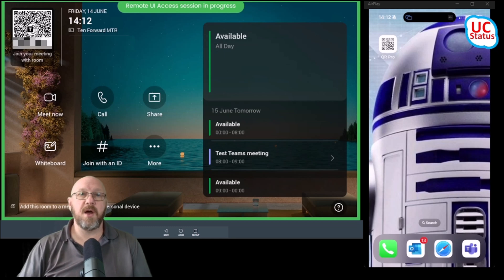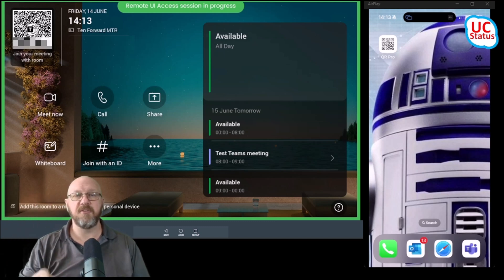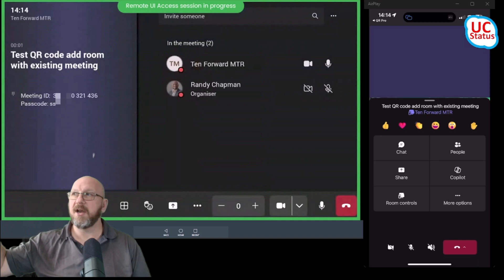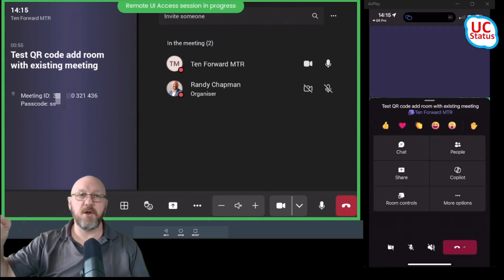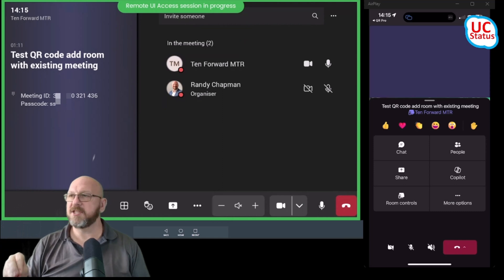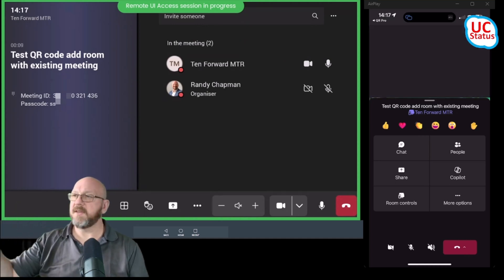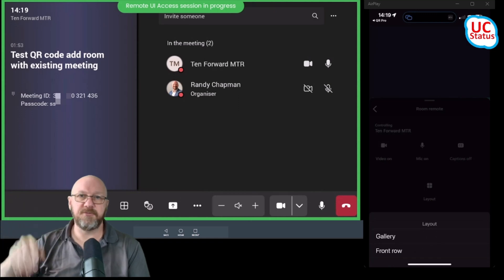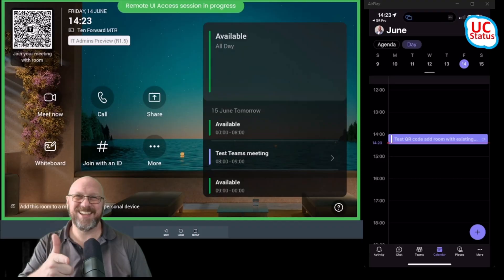How to use the Companion Join feature for Microsoft Teams Rooms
Quick video on the companion join experience for meetings running in a Microsoft Teams Room. In companion join you can drive the meeting without needing to access the touch console. You can even control the room system, including microphone mute, turn off and on the camera, volume and even change the layout.